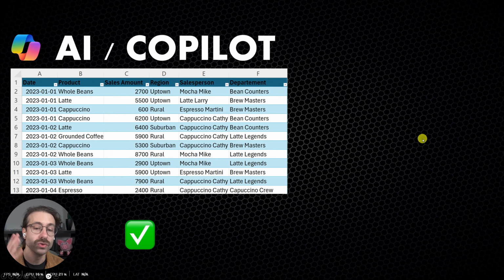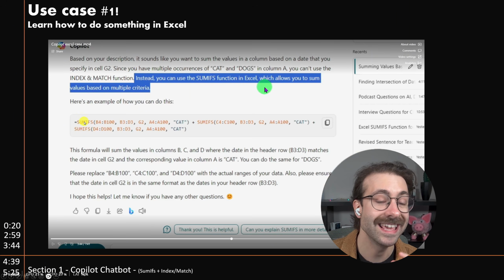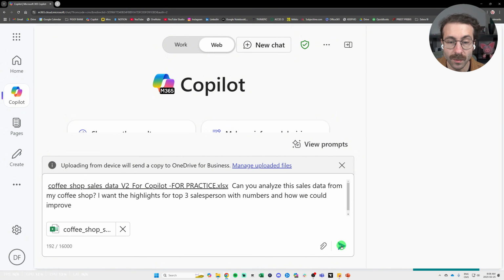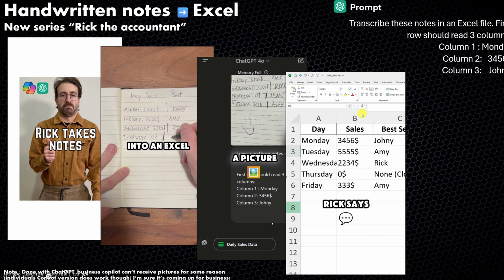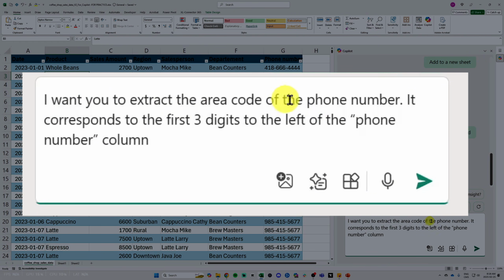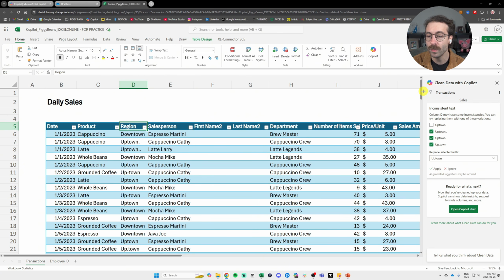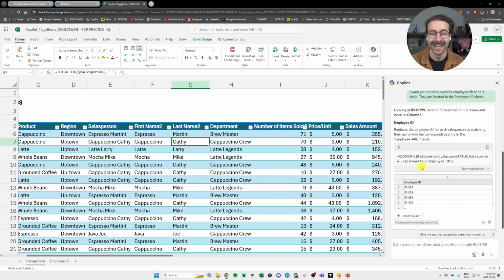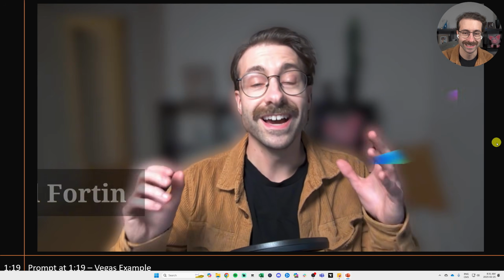Copilot in Excel 2025: What It Can & Can’t Do (Full Tutorial)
Copilot in Excel Full Tutorial For Beginner in 2025

⏰ Timecodes ⏰
00:00 - Introduction to Copilot in Excel
00:25 - What you can do with Free Version of Copilot in Excel
14:56 - Copilot in Excel (Copilot Pro and For business) Tutorial
23:15 - Clean Excel Data with Copilot in Excel
27:24 - Merge two lists with Copilot in Excel

About: In this FULL Copilot in Excel Tutorial for beginners, I will show you EVERYTHING you can do with the Free version of Copilot in Excel as well as the paid version. You will learn how to write Excel Formulas & Functions, make compelling dashboards and much more with the Microsoft Copilot AI tool!